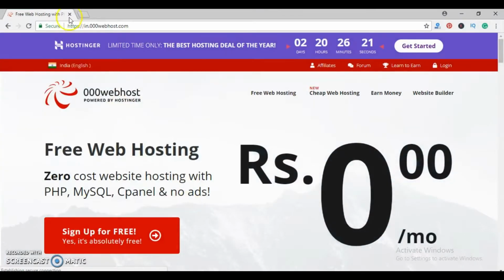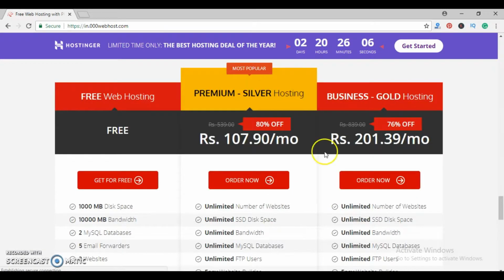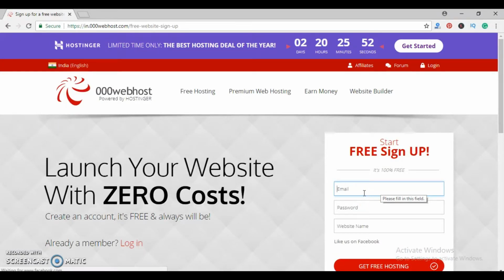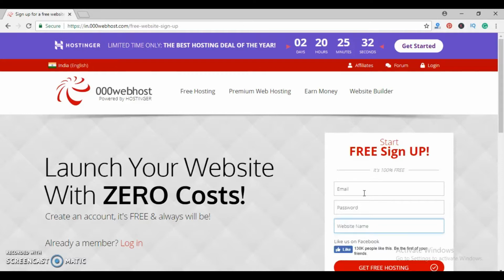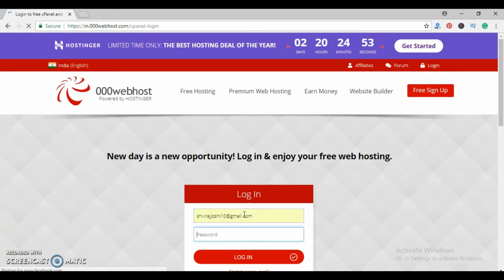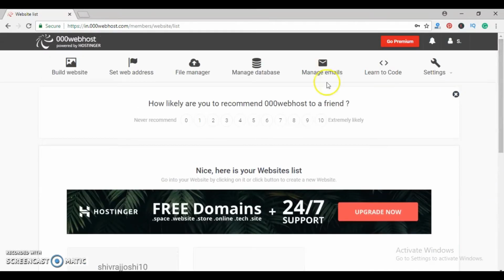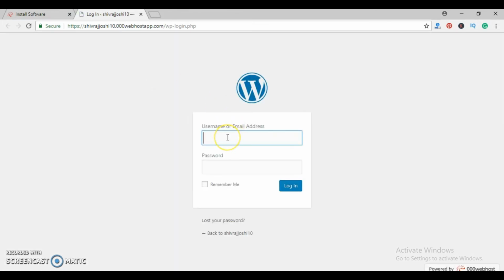how to install WordPress: WordPress tutorial for begginers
hello,this is my another video of WordPress installation in this video I have show you how you can install WordPress online. in my previous video, I have shown you how you can install WordPress by using xampp.

So friends in this video I have shown you how you can install WordPress online or how you can make your website for free by using WordPress by which you can access your WordPress website at anywhere and at any time. By which you can open or log in to your WordPress dashboard by your mobile also.

friends if you have any question regarding this WordPress tutorial video or regarding my previous WordPress installation video then feel free to comment i'll try to solve all of your questions.

friends in my future videos I'll show you how you can make your first post on your WordPress website, how actually WordPress works and everything regarding Wordpress.